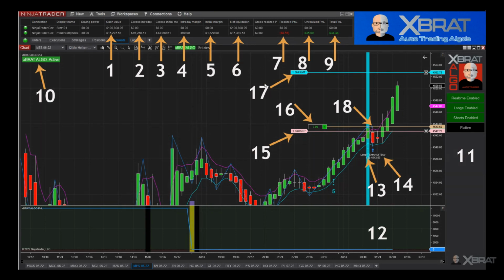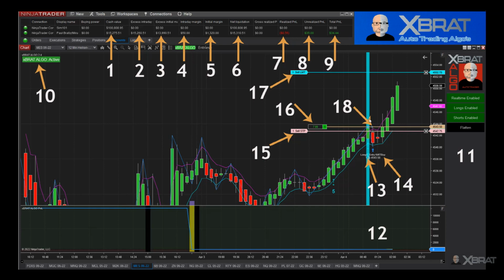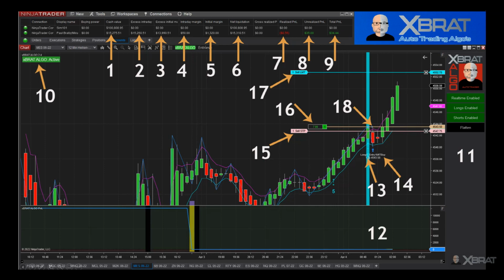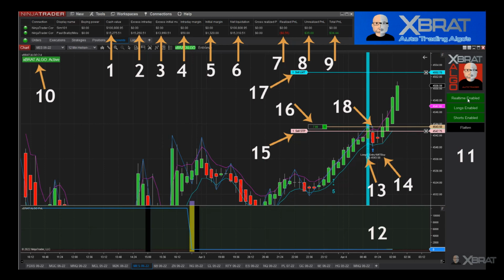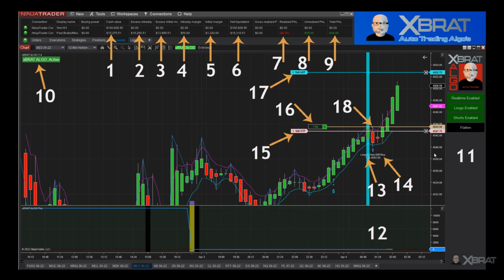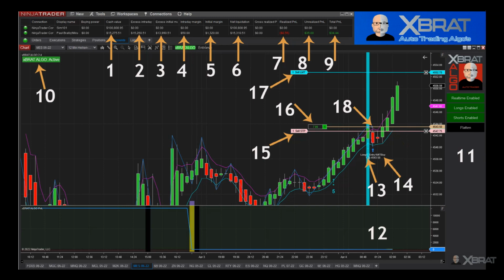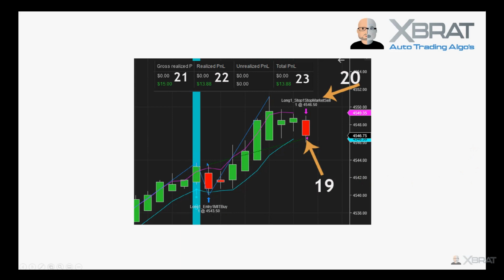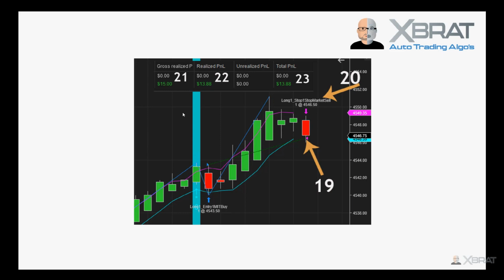xBratAlgo NinjaTrader Automated Trading Platform Walk Through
Get ready for a comprehensive platform walkthrough, starting with the NinjaTrader Control Panel. Access essential account information like Profit & Loss and Margin, and delve into the robust features offered by NinjaTrader trading charts. Unlock valuable insights generated by the xbratalgo automated trading software, and effortlessly navigate the Automated Control Panel with utmost confidence.